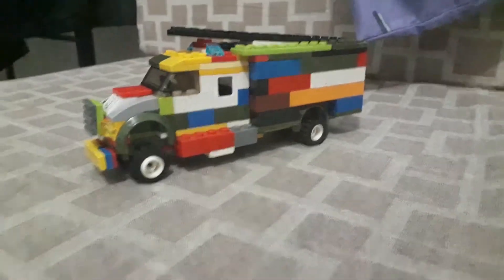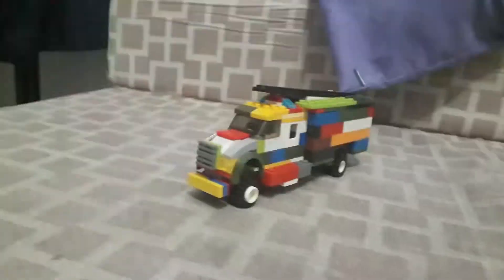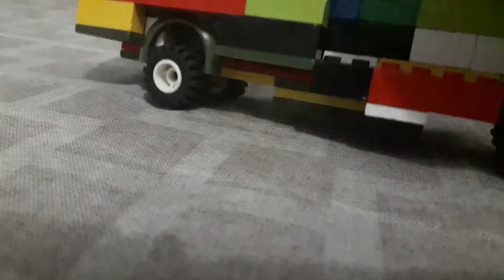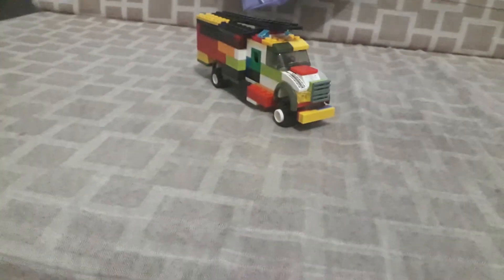HD version of the MOC Freightliner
Remastered version
The original one was deleted due to crashes